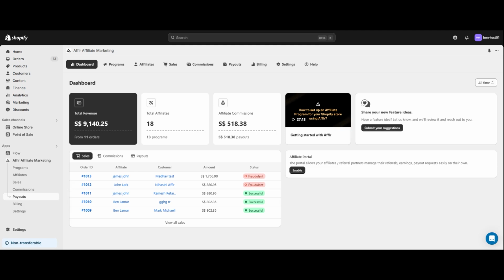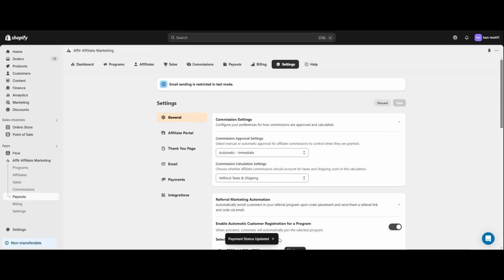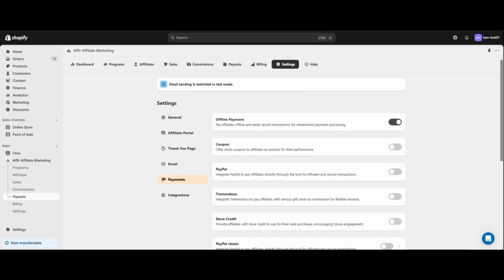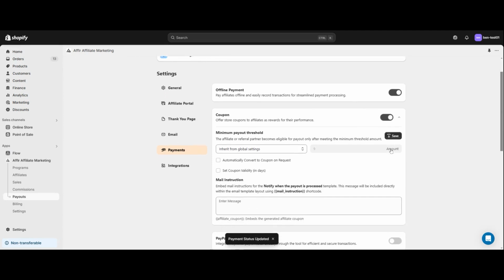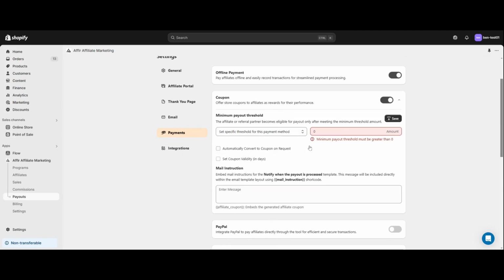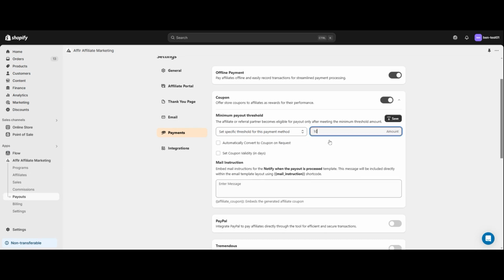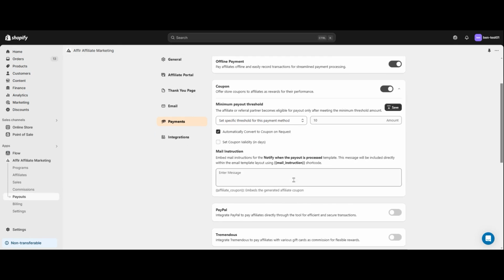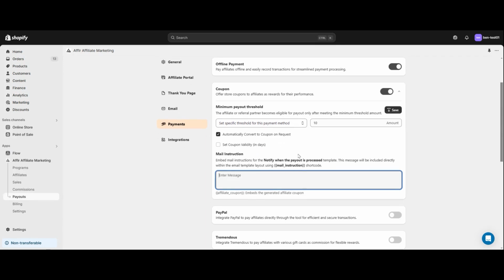How to Set Up Coupon Payout Methods for Shopify Affiliates | Afflr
𝐖𝐚𝐧𝐭 𝐭𝐨 𝐫𝐞𝐰𝐚𝐫𝐝 𝐲𝐨𝐮𝐫 𝐒𝐡𝐨𝐩𝐢𝐟𝐲 𝐚𝐟𝐟𝐢𝐥𝐢𝐚𝐭𝐞𝐬 𝐰𝐢𝐭𝐡 𝐜𝐨𝐮𝐩𝐨𝐧-𝐛𝐚𝐬𝐞𝐝 𝐩𝐚𝐲𝐨𝐮𝐭𝐬? ⁣⁣

Learn how to set up and manage coupon payout methods using Afflr, the best Shopify affiliate marketing app for seamless affiliate management!

In this tutorial, we’ll guide you through enabling Shopify coupon payouts, customizing settings, and saving changes, ensuring a smooth commission process for your affiliates.

📌 𝐕𝐢𝐝𝐞𝐨 𝐂𝐡𝐚𝐩𝐭𝐞𝐫𝐬:⁣
00:02 – Introduction
00:28 – Afflr Settings
00:44 – Enable Shopify Coupon
01:00 – Manage Coupon Settings
01:48 – Save Coupon Changes

📌𝐖𝐡𝐲 𝐔𝐬𝐞 𝐂𝐨𝐮𝐩𝐨𝐧 𝐏𝐚𝐲𝐨𝐮𝐭𝐬 𝐟𝐨𝐫 𝐀𝐟𝐟𝐢𝐥𝐢𝐚𝐭𝐞𝐬?⁣
✔Encourage more sales by rewarding affiliates with discount codes
✔Easily track affiliate performance through unique coupons
✔Automate commission payouts via Shopify coupons
✔Boost conversions by offering incentives to customers